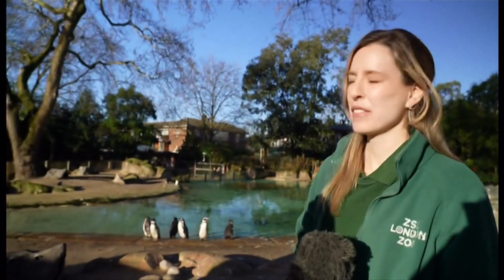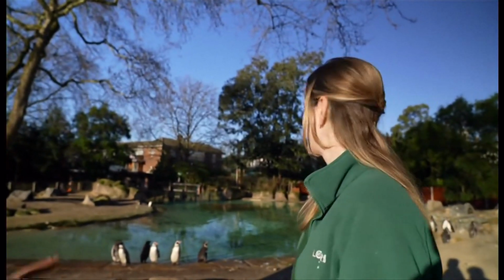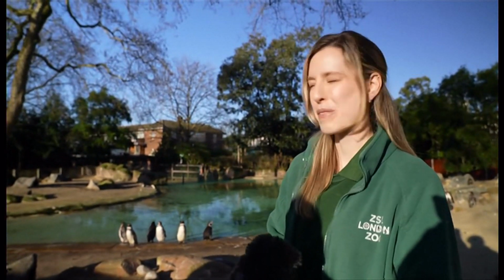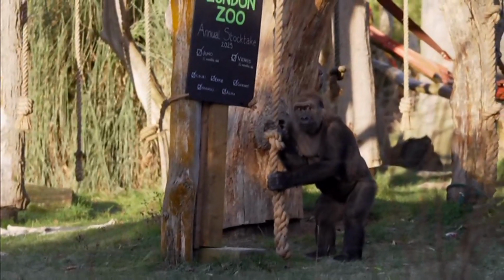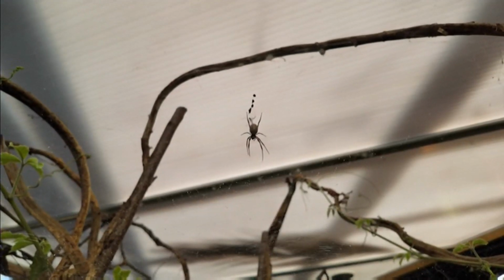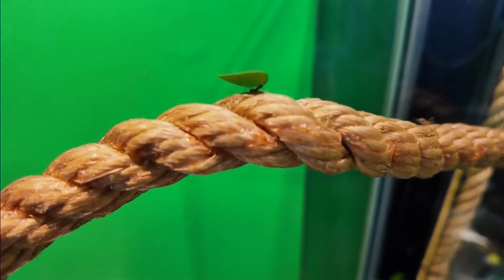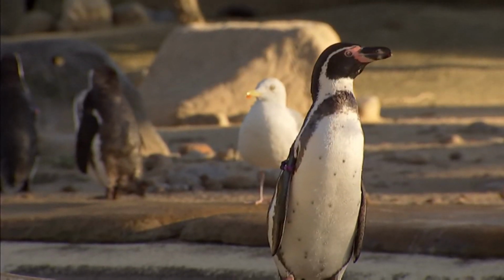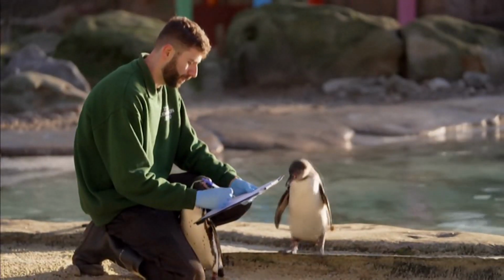London Zoo ZSL animal count time again for 2025 (UK) 3/Jan/2025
x2 reports here. Other years of this topic have been covered on this channel.

There is an "Earthly & human stories (& other human/Earthly creatures stories)" play list on this channel, when its a story about animals and humans crossing paths.